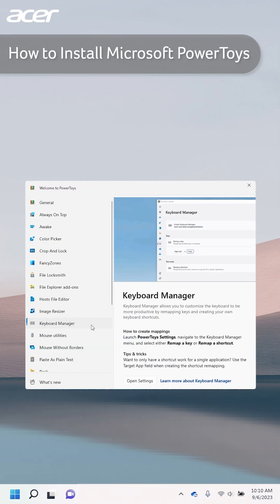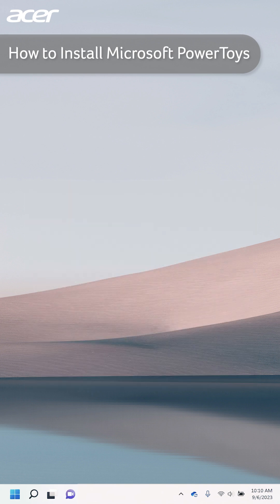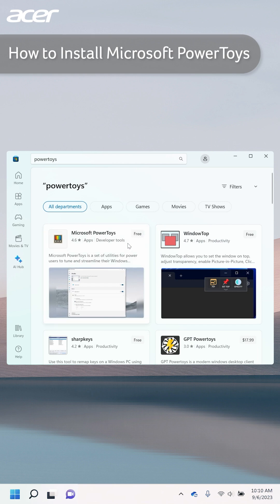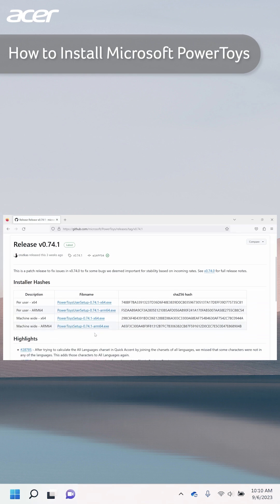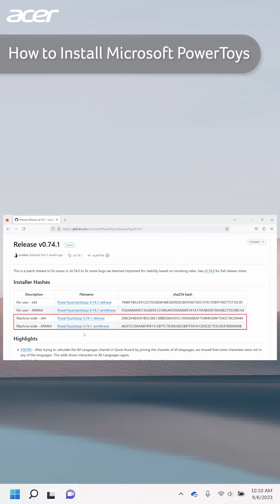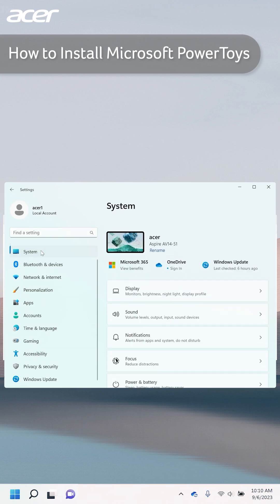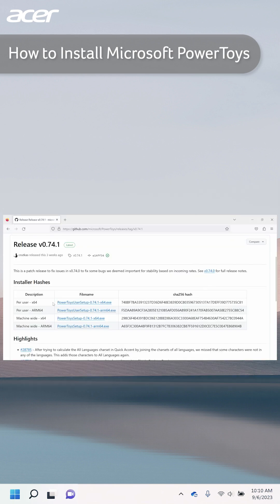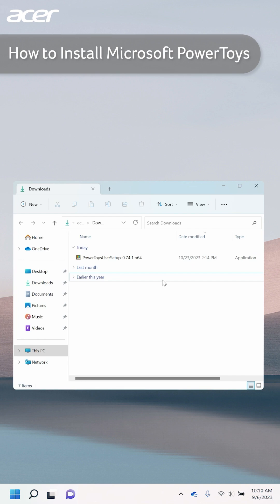How to Install Microsoft PowerToys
Microsoft PowerToys allows users to customize their Windows experience for greater productivity. With Microsoft PowerToys you can remap keyboard shortcuts, set FancyZones, or pin specific windows to always be on top of other windows. In this video you will learn how to install Microsoft PowerToys via the Microsoft Store or via GitHub.